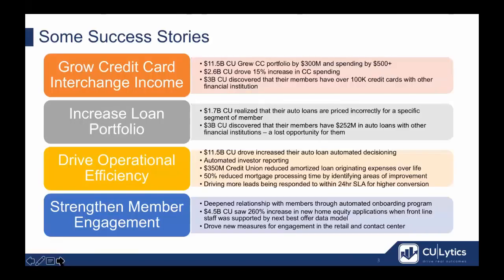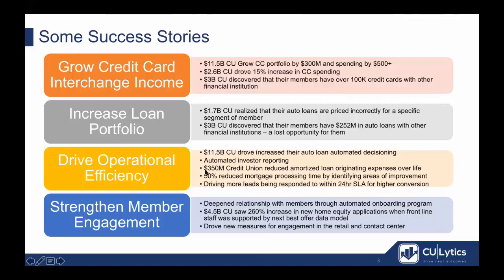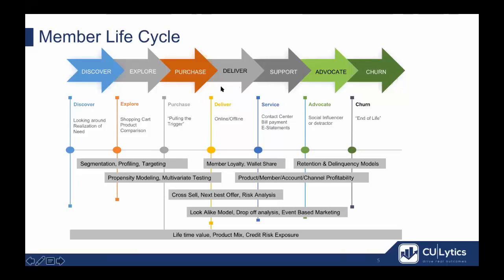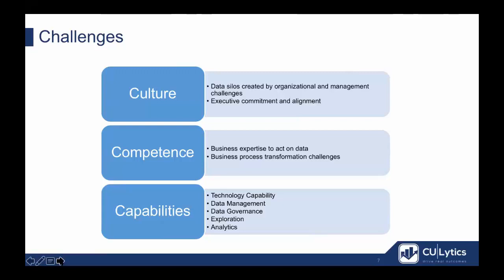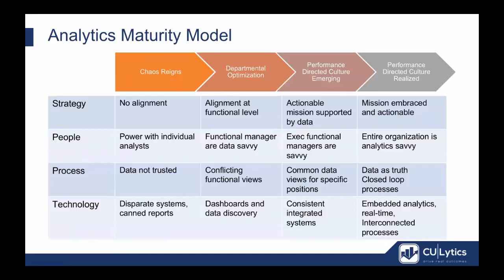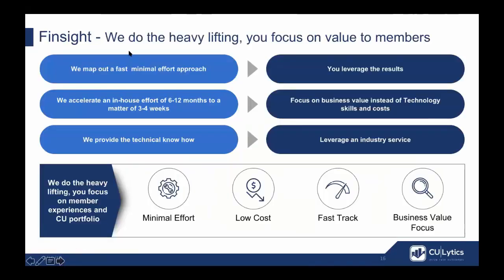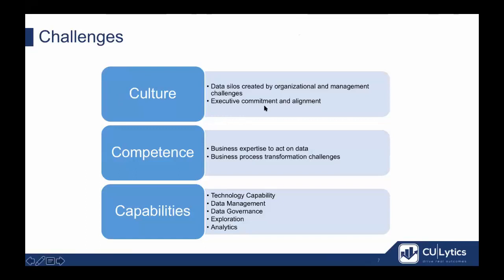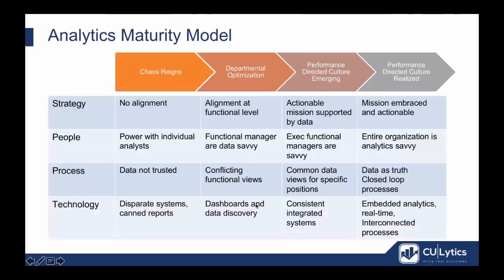Webinar Get started on your data analytics Journey | Naveen Jain | 20180919